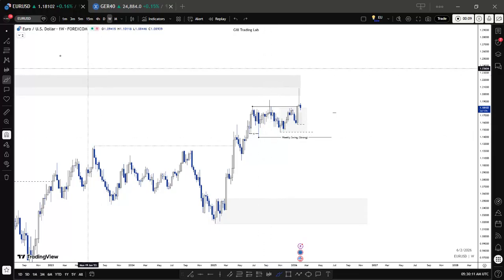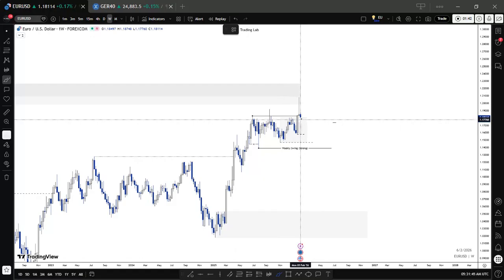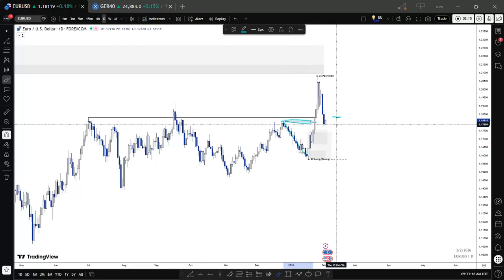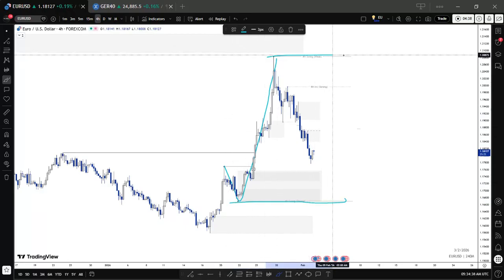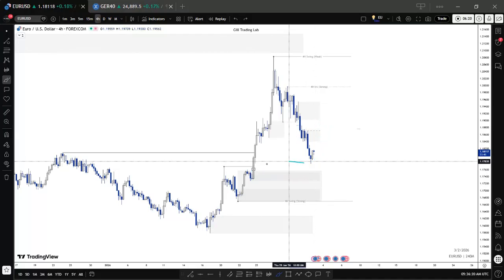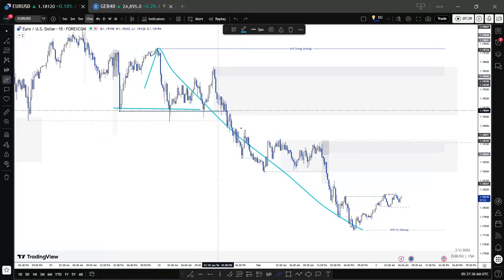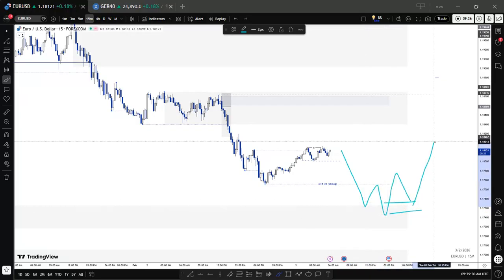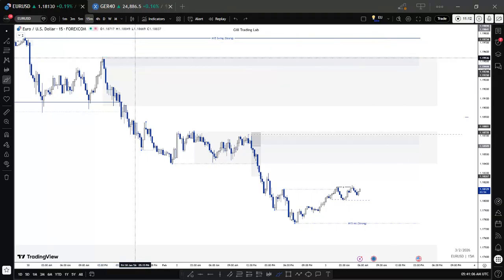EURUSD Daily Market Outlook: SMC Bias & Trade Expectations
In today’s Daily Market Outlook, I break down the market using Smart Money Concepts (SMC) to establish higher-timeframe bias and outline clear expectations ahead of the session.

Weekly Outlook:
The weekly swing is bullish. Price has mitigated monthly demand, so my higher-timeframe expectation is for price to react from this area and continue higher toward monthly/weekly supply above.

Daily Outlook:
The daily swing and fractal order flow are bullish. Price is currently in a swing pullback phase, but it has now mitigated monthly demand, the weekly demand range, and the daily demand range. This confluence increases the probability of a reaction. From here, the swing pullback could be complete, or price may form an internal structure, with the reaction manifesting as an internal pullback.

4H Outlook:
The 4H swing remains bullish, while internal structure and order flow are bearish. Following the internal break of structure, an internal pullback is expected. Since price has not yet mitigated anything to the left, I’m open to the bullish scenario but will require a bullish CHoCH / structural confirmation to confirm the start of the internal pullback. Alternatively, I’ll wait for price to mitigate the 4H demand below.

M15 Outlook:
The M15 swing is bearish, while internal structure is bullish, suggesting transitional price action and the need for patience as structure develops.

🔍 Trade Expectations

Longs – Phase C:
I’ll be interested in longs once the 4H fractal order flow shifts bullish, or after price mitigates the 4H demand below.

Shorts – Phase B:
Shorts are not a priority at this stage. I’ll only consider shorts once price mitigates higher-timeframe supply (monthly).

For now, I need to see more price development before getting involved.